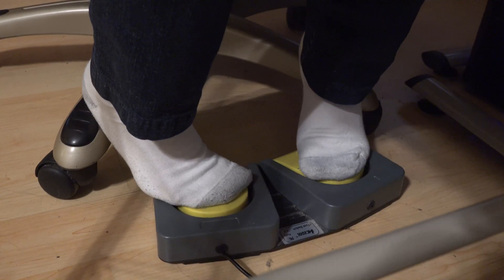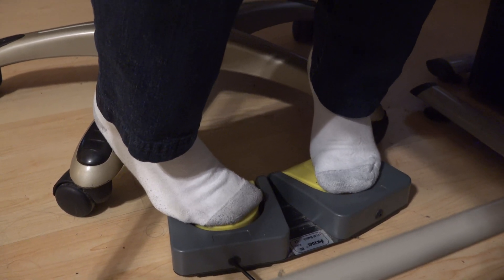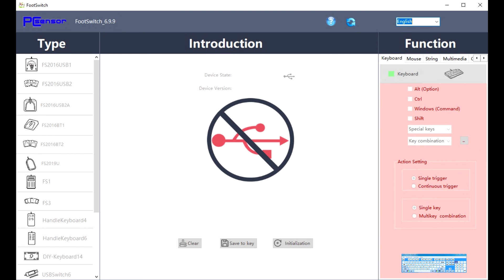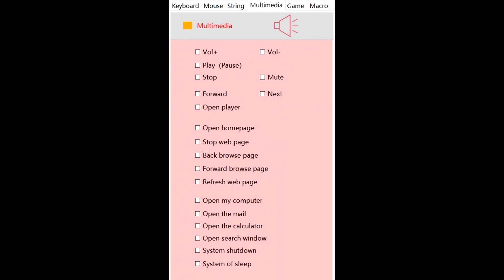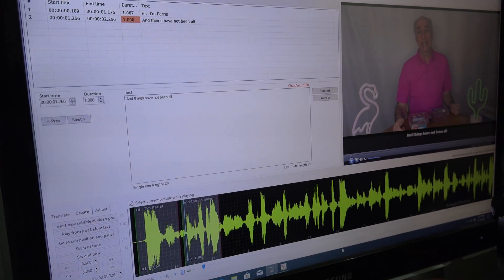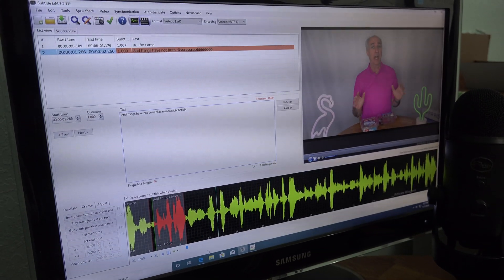USB Foot Switch Review- Have Your Feet Lend a Hand!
The IKkegol USB Foot Switch lets your feet help with whatever you are doing on the computer.  Assign the foot click to a key, a mouse movement, a game function or even an Office macro!  I will be using it to help with captioning my videos.  It is a struggle to keep up with the typing and I hate taking my hand off the keyboard to grab the mouse and pause/rewind the video.  It makes captioning take forever!  With this foot switch I can use a step to pause and resume playback.

Alexa be my copilot- sure.  Alexa take the wheel- not quite yet.